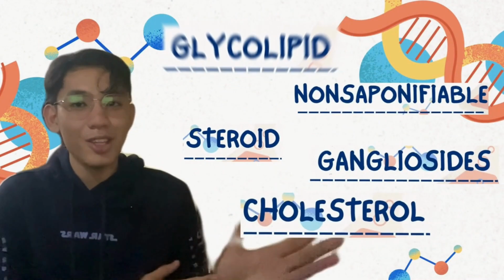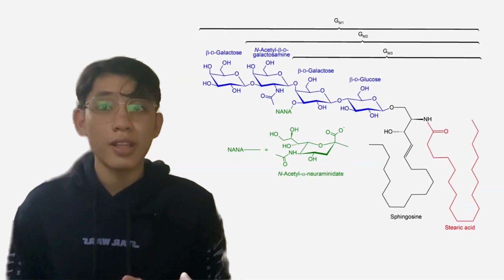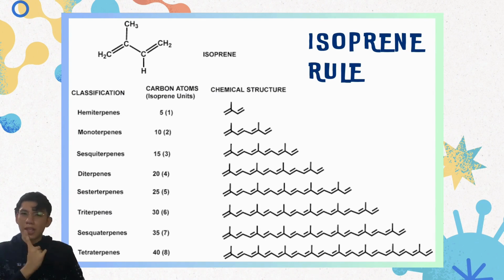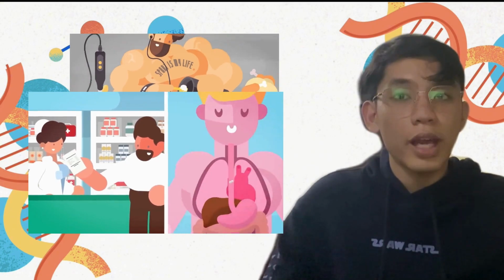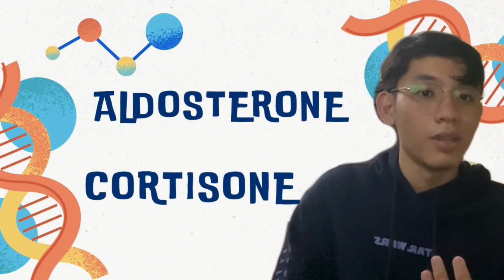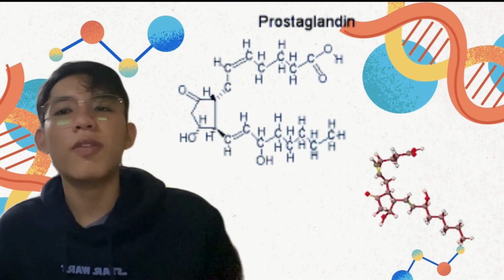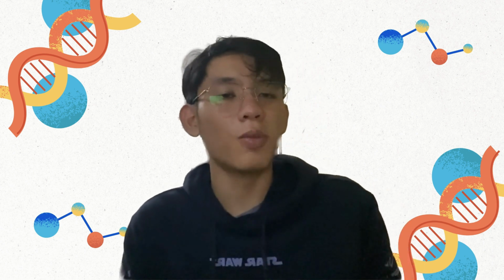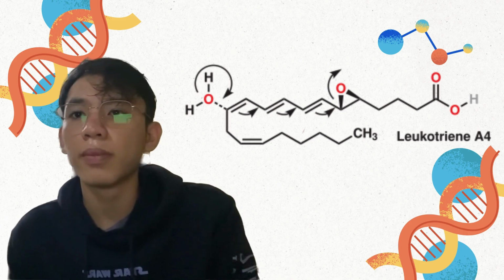Lipids - Glycolipids and Nonsaponifiable Lipids